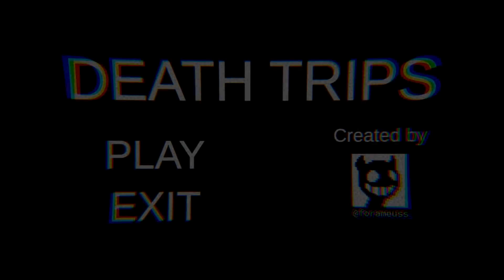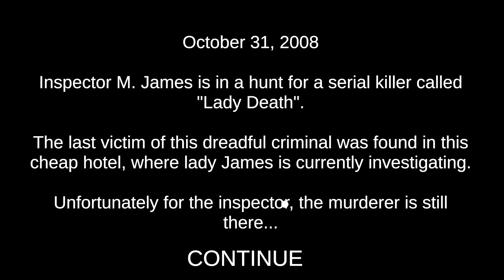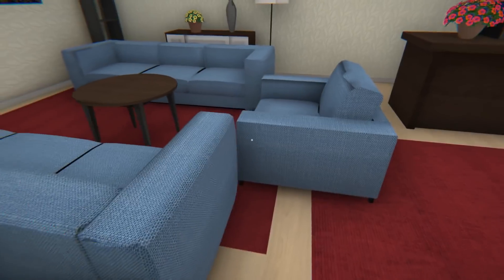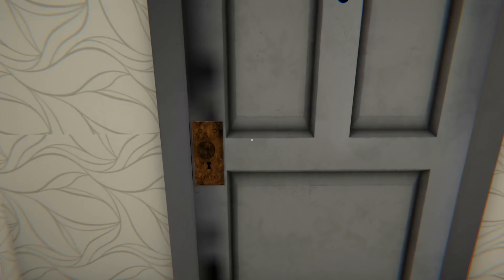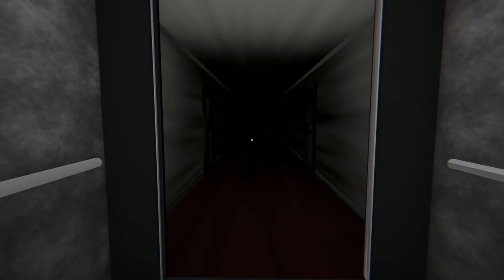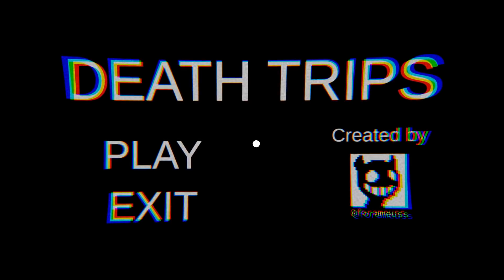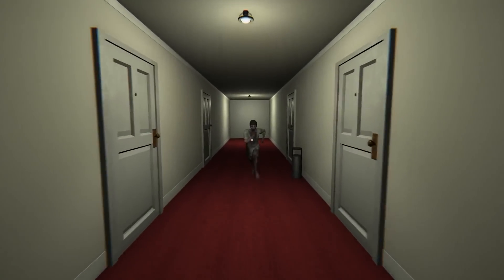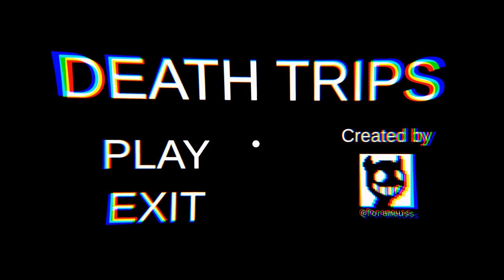JIMMY GETS THE SHOCK OF A LIFETIME | PLAYING 'DEATH TRIPS' | INDIE GAME MADE IN UNITY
Death Trips - Extremely short horror game. WHAT!??!??!?

Who Is Jimmy Vegas?